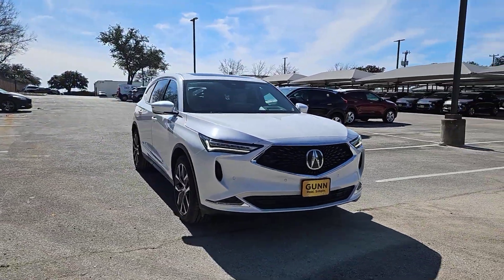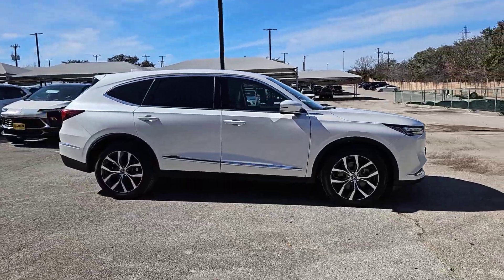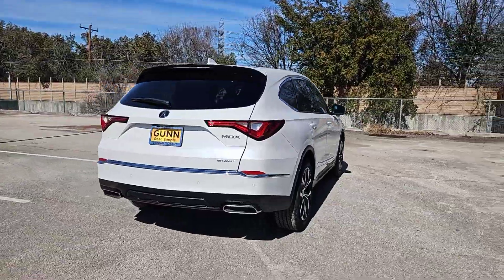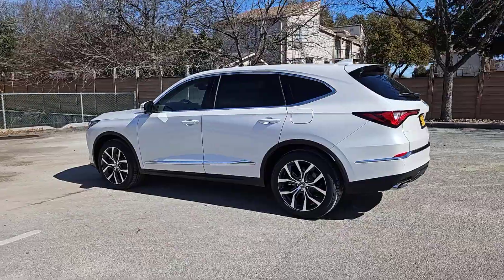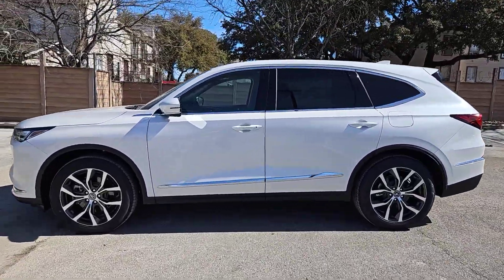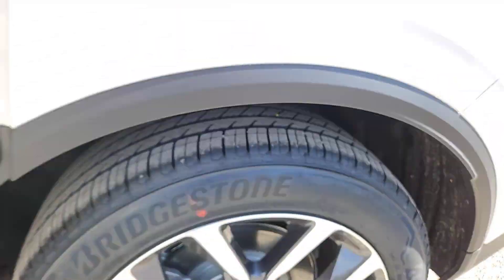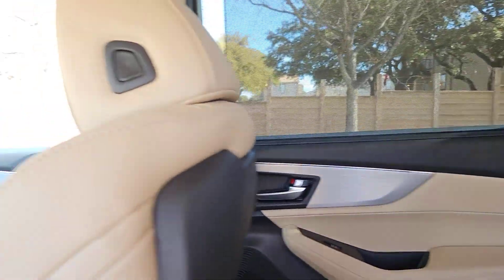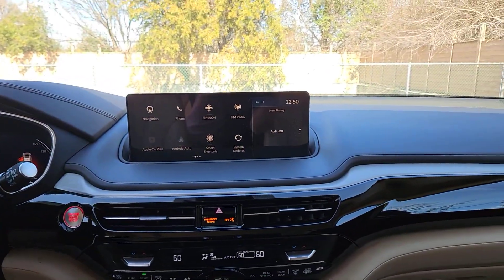2024 Acura MDX San Antonio, Austin, Houston, Dallas, Boerne, TX A24410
2024 Acura MDX w/Technology Package

Gunn Acura
11911 IH 10 W